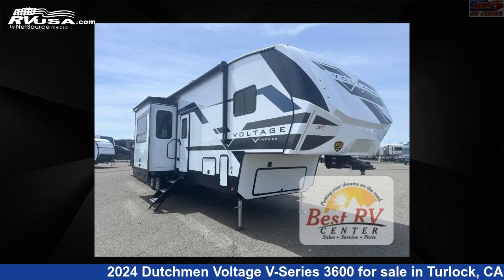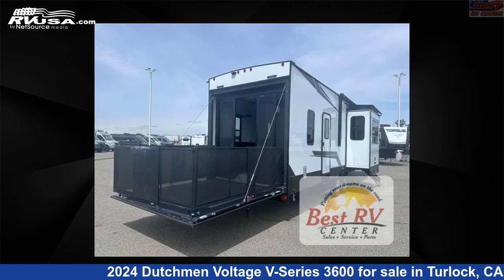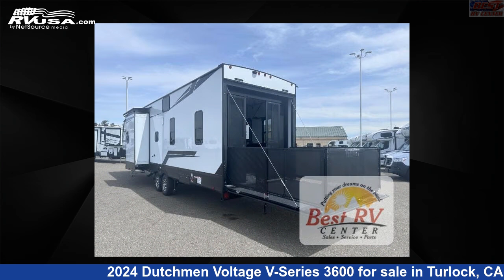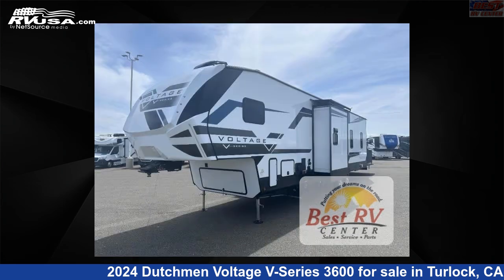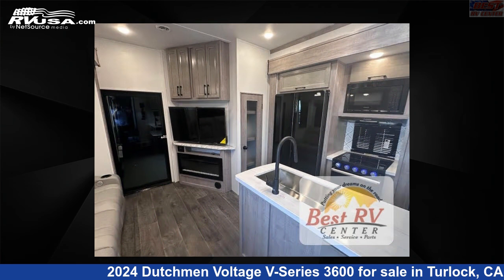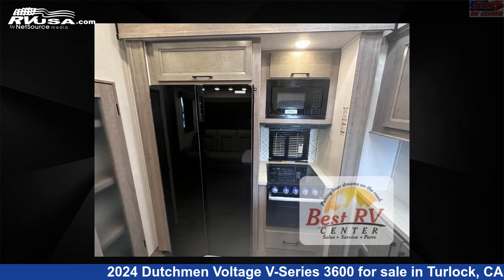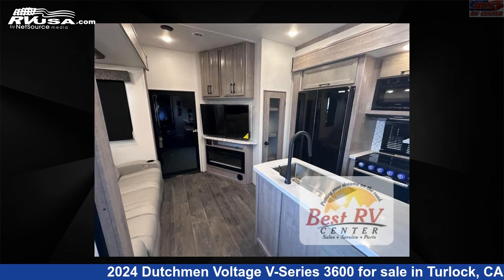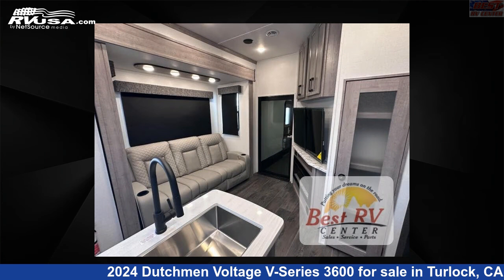Beautiful 2024 Dutchmen Voltage Toy Hauler RV For Sale in Turlock, CA | RVUSA.com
This 2024 Dutchmen Voltage V-Series 3600 is a Toy Hauler RV. It is located in Turlock, CA 95382 and is offered for sale by Best RV Center. This New Dutchmen Is 40' 0" in length and features a Platinum Stone interior, sleeps 7, Slideout, and 94 gal fresh water capacity. The floorplan layout of this Toy Hauler features Bath and a Half, Front Bedroom, Loft, Two Entry/Exit Doors.